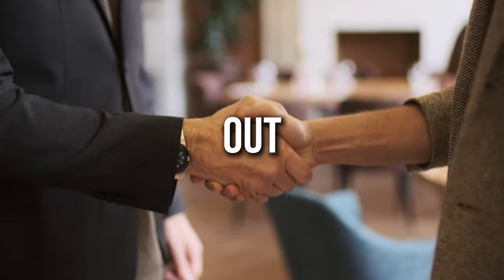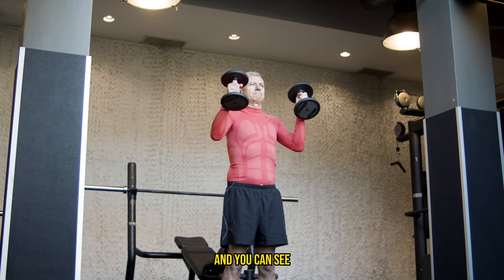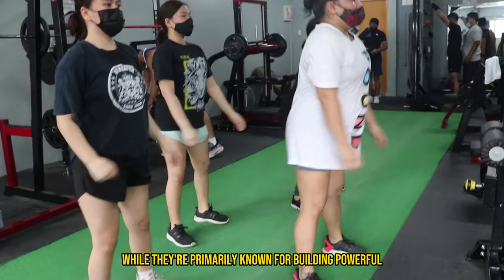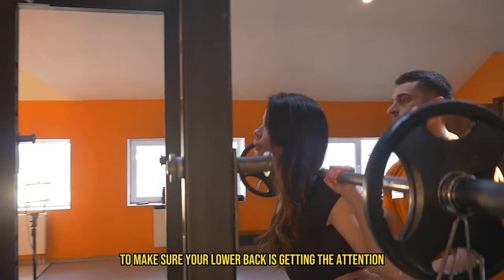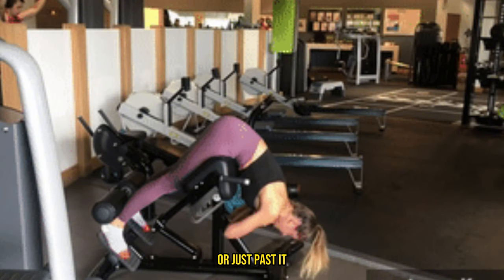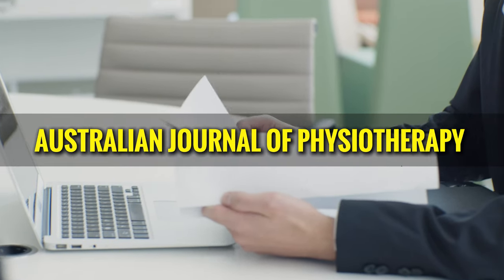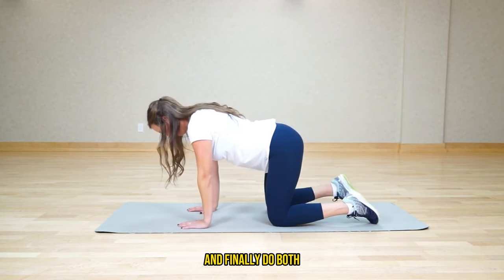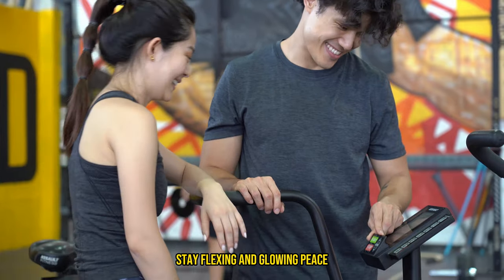Top 4 Lower Back Workouts At Gym: Do It Right!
Strengthen your lower back with the top 4 lower back exercises you need to be doing at the gym. Discover the most effective lower back workouts to improve stability and reduce pain. In this video, we'll guide you through different types of lower back exercises, including deadlifts, hyperextensions, Romanian deadlifts, and good mornings. These exercises are designed to build a strong, resilient lower back. Perfect for anyone looking to enhance their gym routine and boost lower back strength. Don't miss these essential tips for a healthier back!